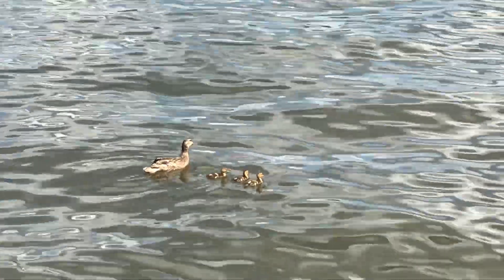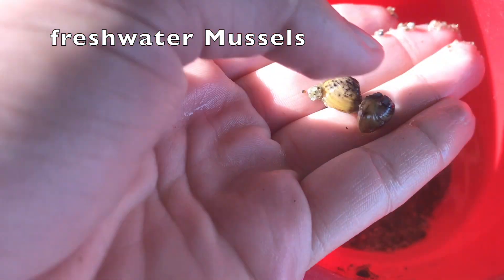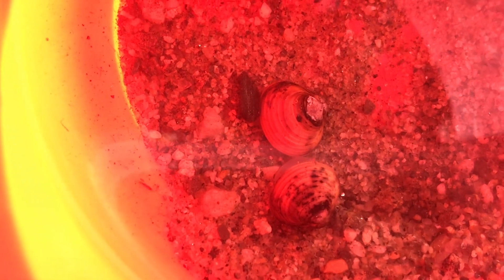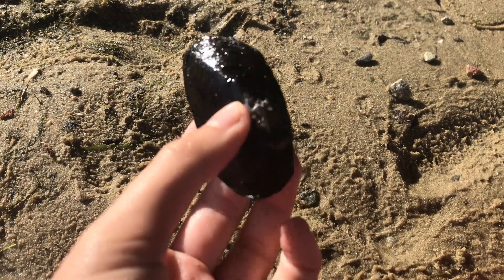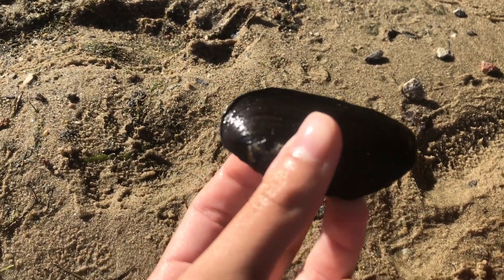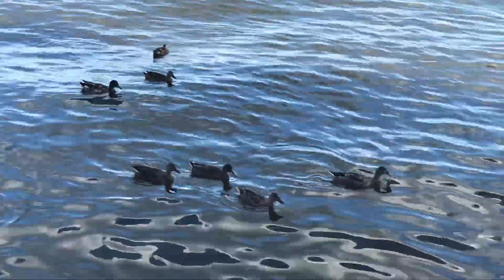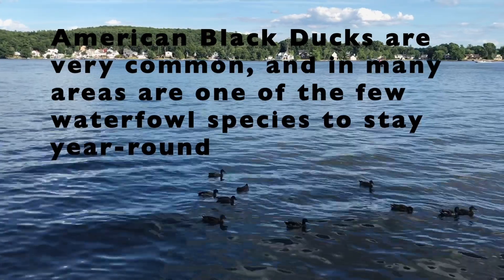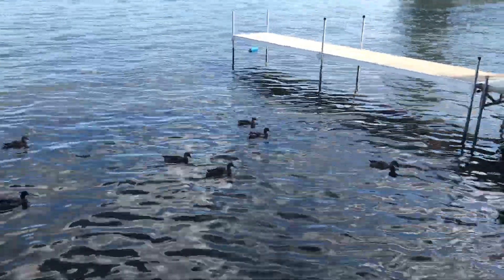4th of July in Mass. On a lake 🦆🇺🇸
I was at a lake house with friends and family, and saw some aquatic life as well.